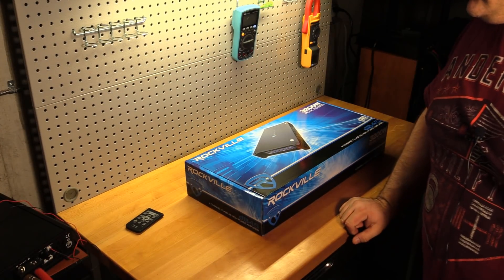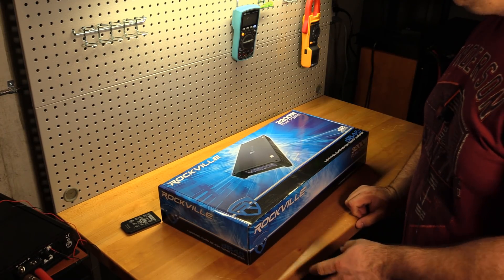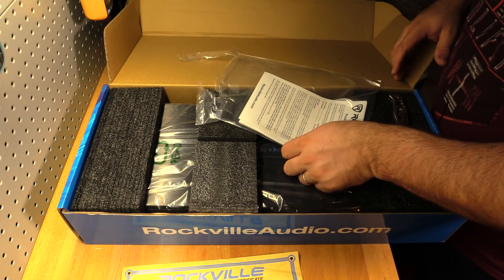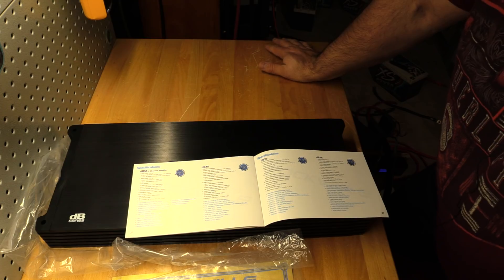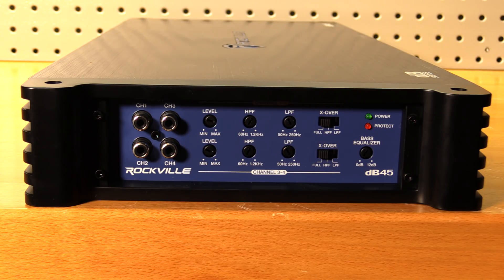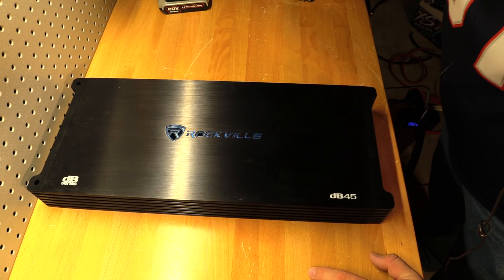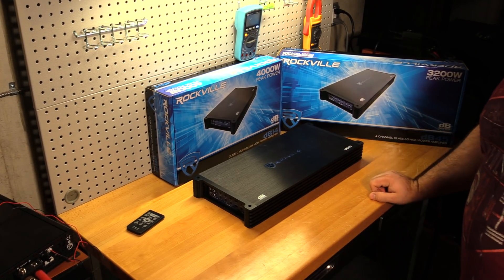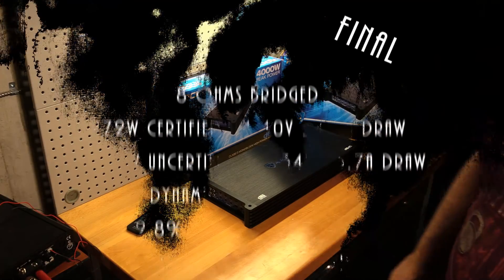Most Powerful / Least Money 4 Channel on the Market? Rockville DB45 Amp Dyno and Unboxing!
And We are BACK! Next up on the amp dyno is the Rockville DB45 which was provided by Rockville... For $119 and providing 4 Channel x 135W at 4ohms and 400W Bridged... This Class A/B amp looks like a winner on paper. But is this amp the real deal? We will find out when we unbox this amp and strap it up to the amp dyno.

After that is done I am giving this amp and the DB14 away! Watch the video for details!

Dyno starts around the 13 minute mark.

Check Out the Budget Gem or Bust Facebook Page and see what's coming up next!

Power Supplies Used

1/0 Wiring Used
Favorite Speaker Wire
Sky High Reducers Used
Fluke 381 Clamp Meter
Multimeter Used
Aimo Clamp Meter
SMD DD-1 Set your gains like a boss
SMD AMM-1 Test your own amps
14V XS Batteries